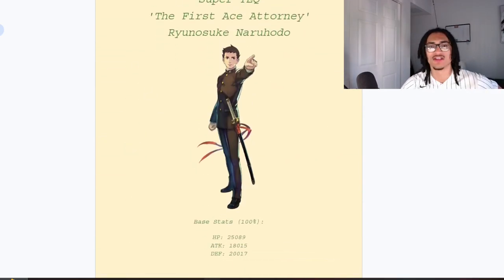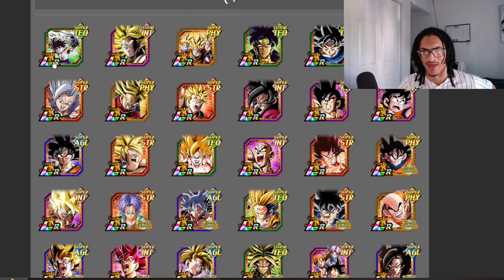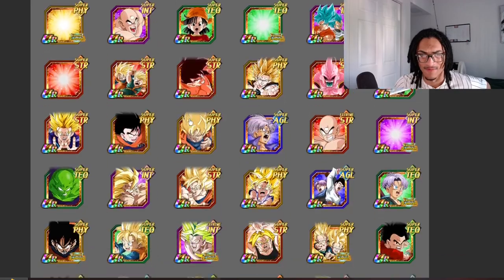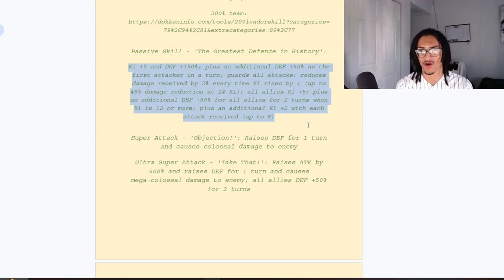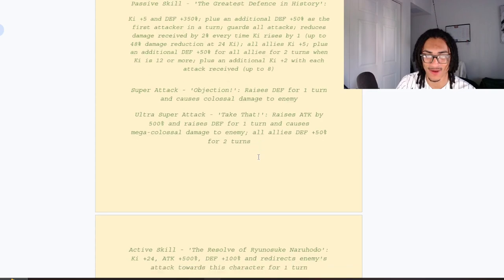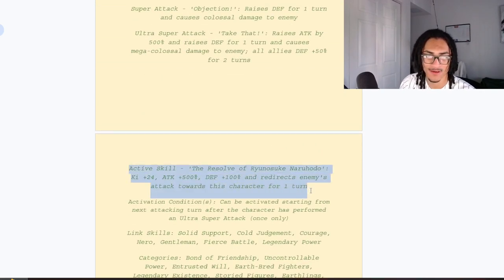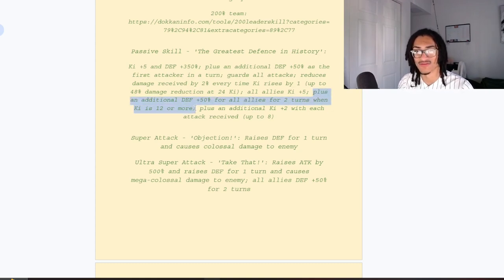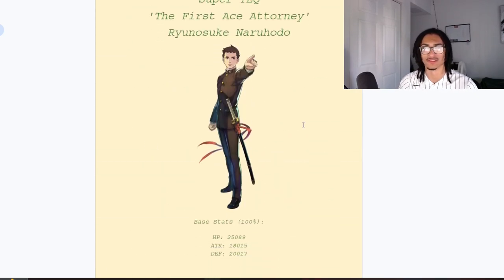Unmatched Support Type Unit ➤ [Custom Card Review] [DBZ: Dokkan Battle]